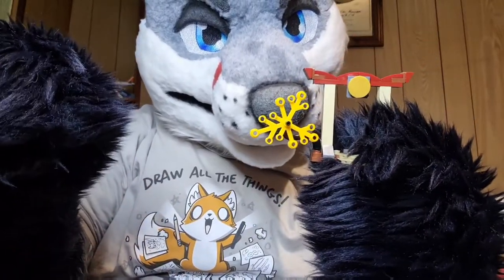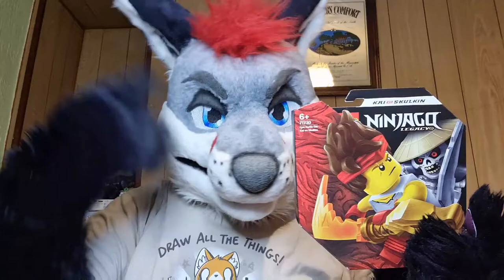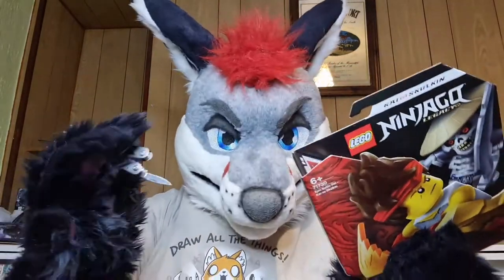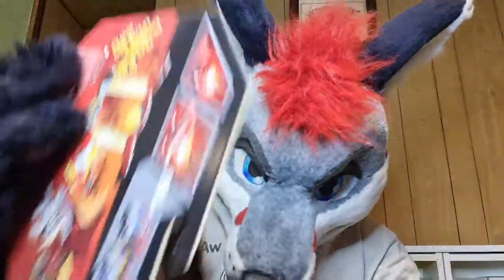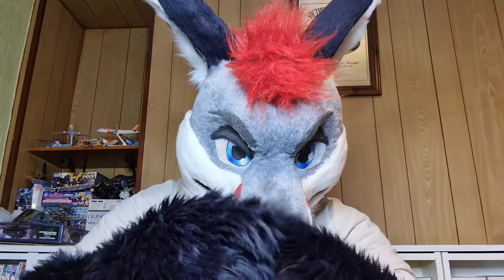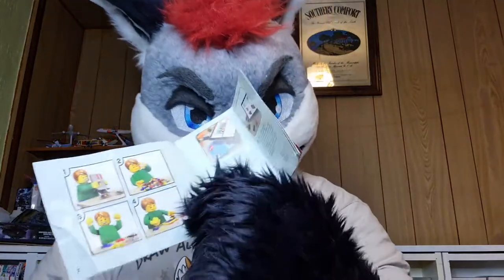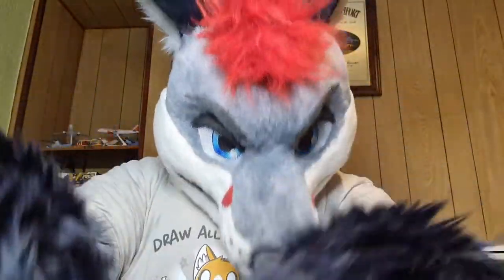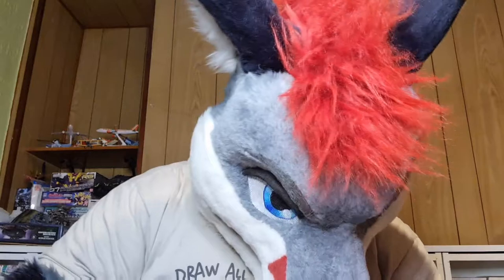Trying To Build Lego In Fursuit! How Hard Can it Be!?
Hey y'all!

So for today's FursuitFriday I tried to build a lego set! In Fursuit lol OMFG my paws have ZERO dexterity!

Massive shoutout to my bro GMG News for giving me the lego! He aint a Furry, but he is hella awesome!